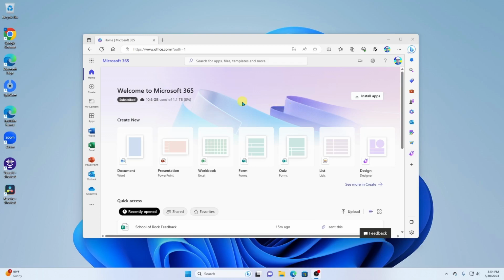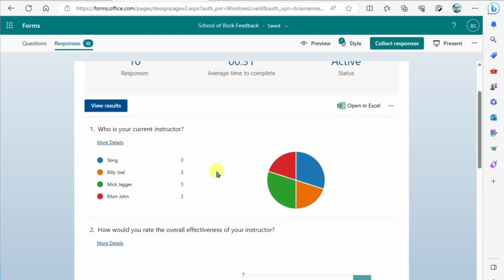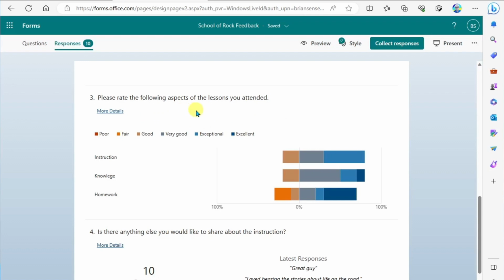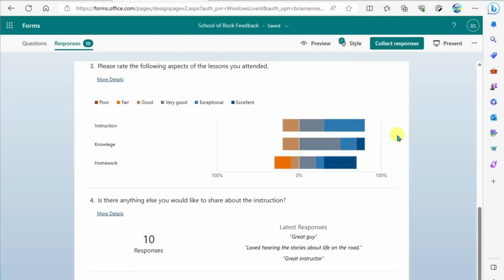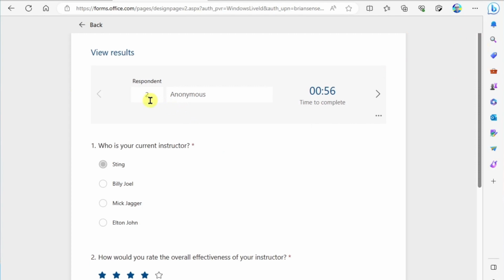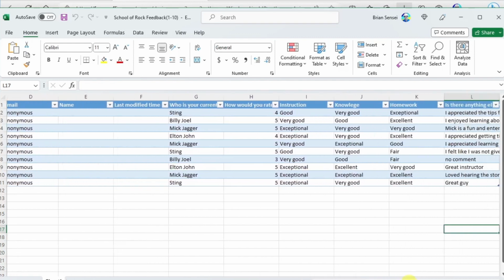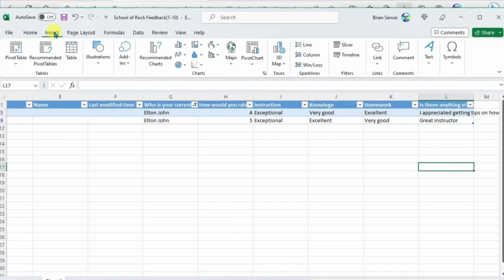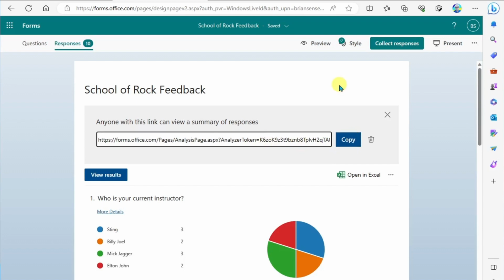Review Your Microsoft Forms Online Survey Responses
Learn how to access and review your online survey responses from your Microsoft Forms survey. In this video, I cover how to view the summary data, the individual question responses, and the responses from each individual.

🕑 TIME STAMPS:
0:00 Intro
0:39 Open the Responses
0:57 Summary Data
2:22 View Responses by Question
2:34 View Responses by Individual
3:09 Download Responses to Excel

🙏CREDITS:
Kingsman: The Golden Circle; 20th Century Fox (2017)